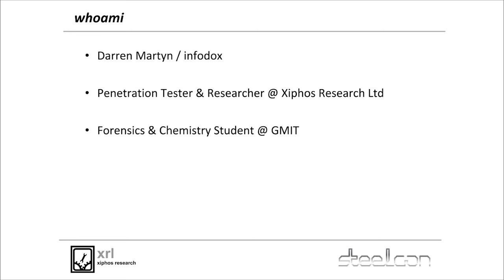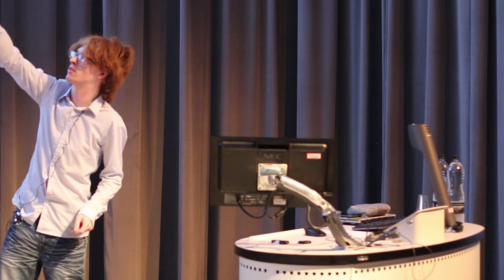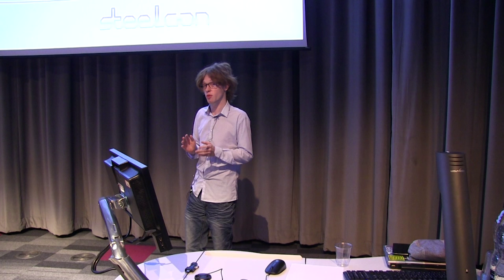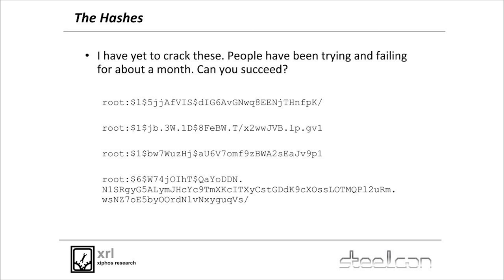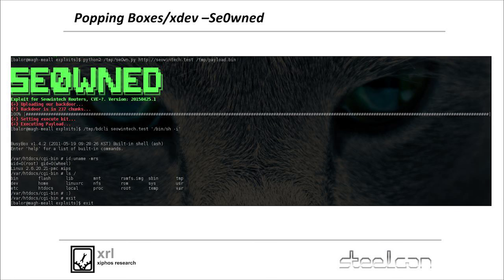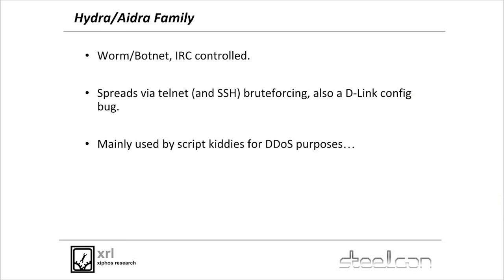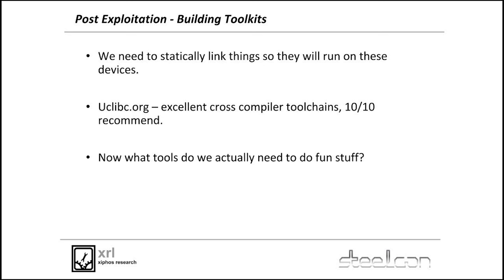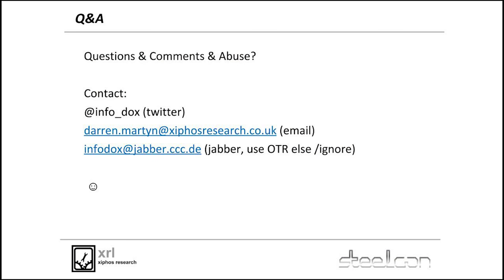0wning the Internet of Trash: A gentle intro to IoT Ownage - Darren Martyn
This talk is to serve as a gentle introduction to hacking crashes and cracking hashes in the land of the internet of network enabled rootshells, or rather, embedded devices. Discussing the hideous lack of patch management, default misconfigurations, and backdoor-tier-vulnerabilities present in the land of embedded, this hopes to enlighten, entertain, and educate the audience in how to go about breaking magical black boxes such as their home routers, and also, how to go further with regards gaining persistent access to such devices and getting up to all kinds of mischief.